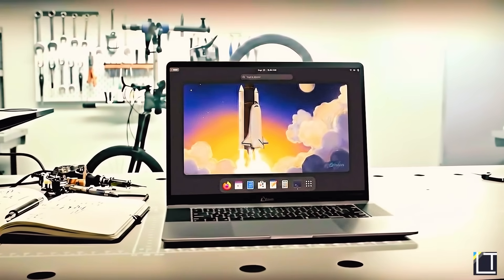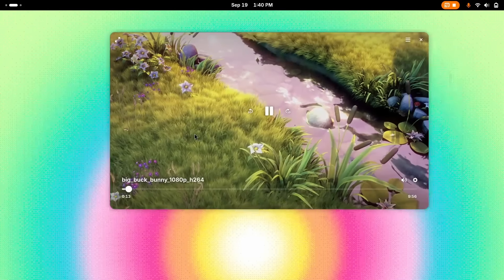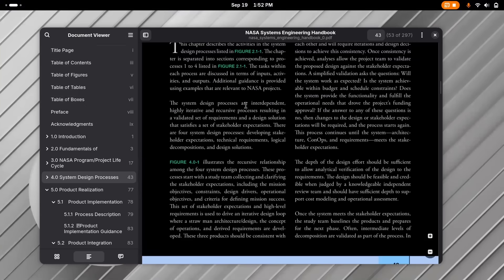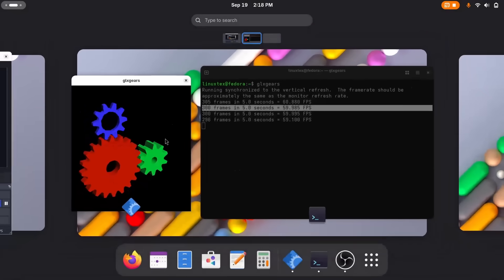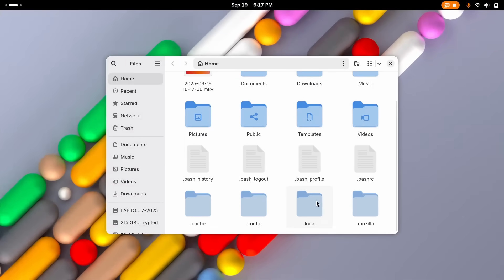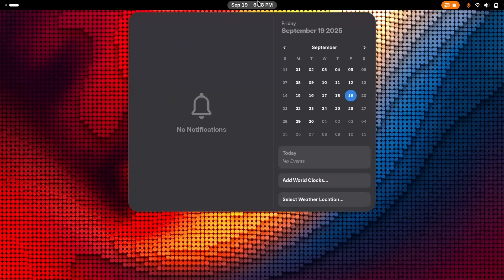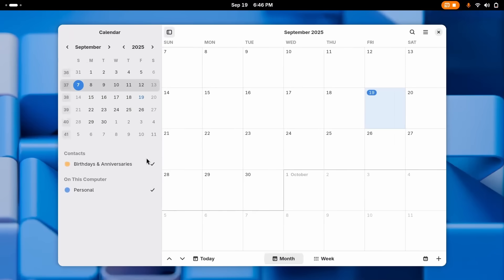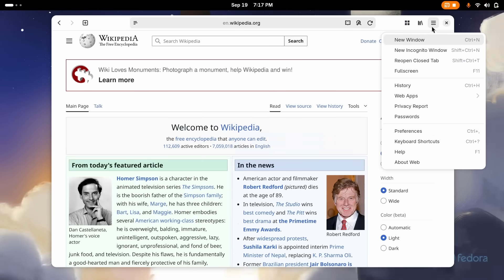GNOME 49 RELEASED: Biggest Linux Desktop Shift in Years! (THE GREAT APP REFRESH)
GNOME 49 is here—and it’s a bold, Wayland-only leap packed with a great app refresh, buttery-smooth animations, and serious multi-monitor upgrades. In this deep-dive review, I break down Showtime (new video player), Papers (Rust-powered document viewer), the interactive lock screen, a smarter Files app (Nautilus), VRR cursor-lag fix, per-monitor brightness, new wallpapers with 10/12/16-bit support, and the latest GNOME Web/Epiphany improvements. If you care about GTK4 + LibAdwaita polish, performance, and a cohesive Linux desktop—this one’s for you.

💡 TL;DR: Modern apps, Wayland-only shell, faster workflow, cleaner UI, and real quality-of-life wins across the board.

🔥 Highlights
- Great App Refresh: Legacy apps out, GTK4/LibAdwaita lineup in (visual consistency, slick animations).
- Showtime Replaces Totem: Clean overlay controls, chapters, subtitles, variable speed, multi-track audio.
- Papers Replaces Evince: Rust rewrite, faster startup, huge PDFs handled smoothly, better annotations.
- Wayland-Only GNOME Shell: Security, fractional scaling, mixed refresh rates, gestures—XWayland keeps old apps working.
- Interactive Lock Screen: Media controls, optional power buttons, new blurred aesthetic.
- Files (Nautilus): New search popover with filters & calendar, semi-transparent hidden files, dashed-border cut, Ctrl+. to open terminal, faster MTP, copy network paths.
- Multi-Monitor: Per-monitor brightness, VRR cursor-lag fix, pointer-warp protocol for seamless edges.
- Calendar: Adaptive UI with toggleable sidebar, better contrast, export to .ics.
- Wallpapers: Fresh designs + 10/12/16-bit pipeline via Mutter (no banding), - - Rust modernization under the hood.
- GNOME Web (Epiphany): Stronger ad-blocker, smarter address bar, reader-mode time estimate, hardware security keys (YubiKey), new password manager & better bookmarks/search.

 — changes: [trimmed].

Which GNOME 49 feature excites you most—Showtime, Papers, or the multi-monitor fixes? Drop your pick (and your distro) in the comments!

Short, practical lessons to take you from zero to pro—fast.